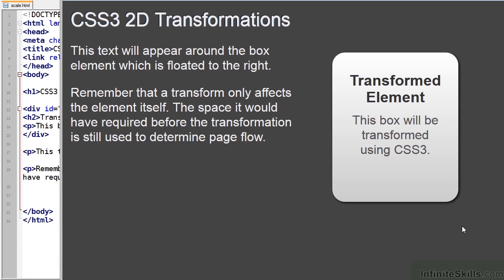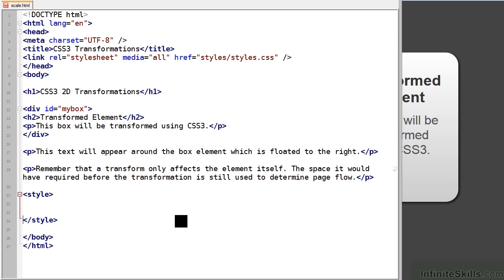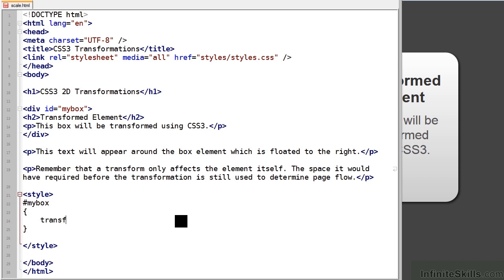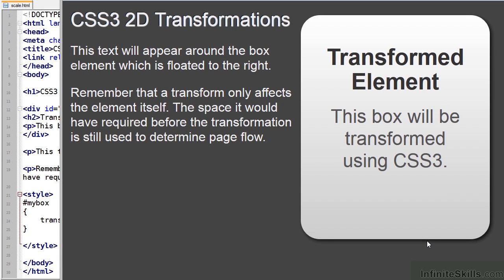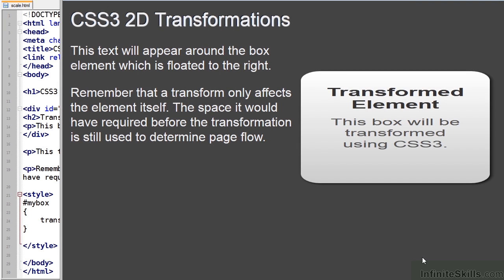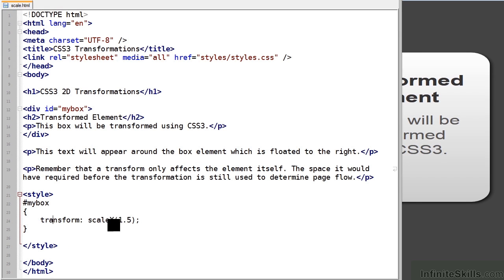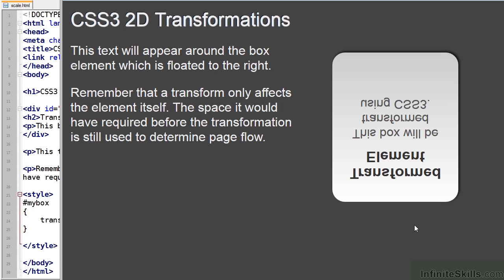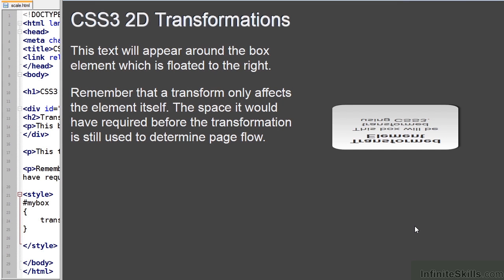CSS3 Transformations and Animations Tutorial | Scaling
Want all of our free CSS Transformations and Animations training videos?

More details on this CSS Transformations and Animations training can be seen This clip is one example from the complete course. For more free CSS tutorials please visit our main website. YouTube